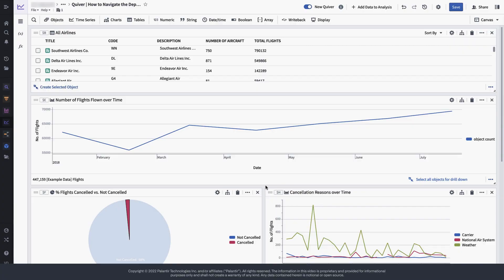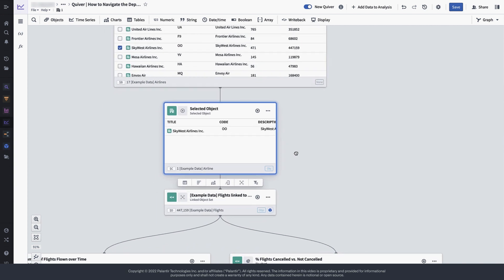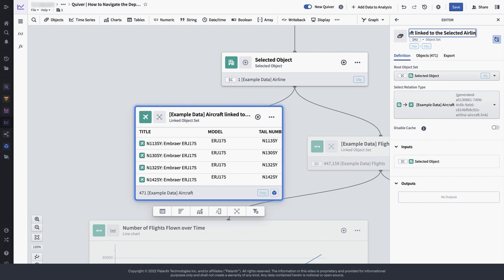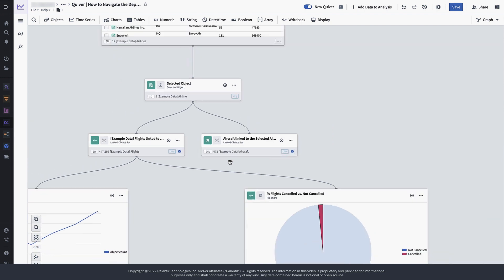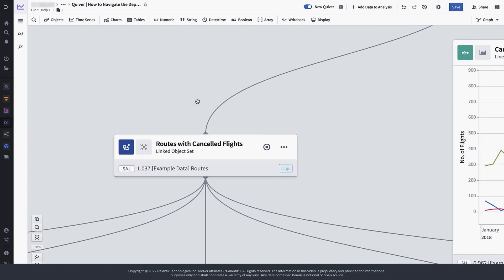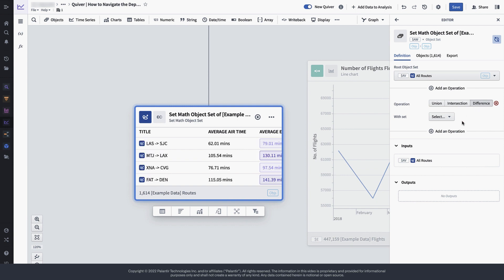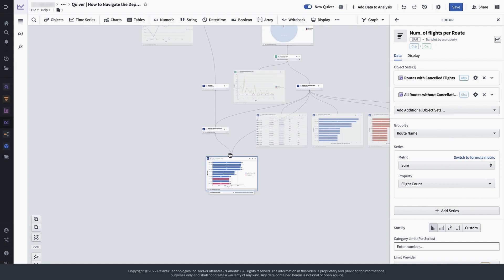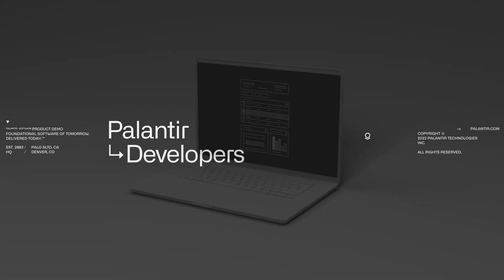Quiver | How to Navigate the Dependency Graph and Expand your Analysis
For more information on navigating the dependency graph and expanding your analysis, take a look at the Foundry documentation

When you’re diving deep into an analysis, it’s hard to keep track of every thought you had and each analysis step you took. That’s why Quiver automatically captures all analysis steps in an interactive dependency graph. In this video, we will show you how to navigate the dependency graph and how you can use it to expand on your analysis.